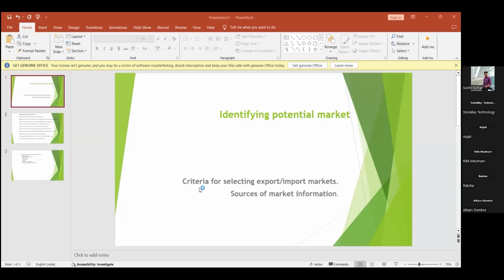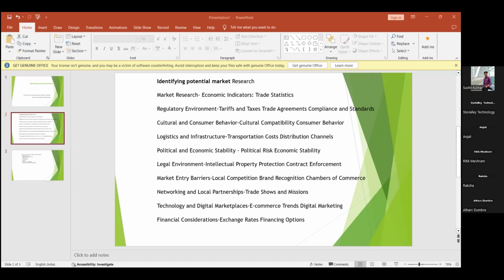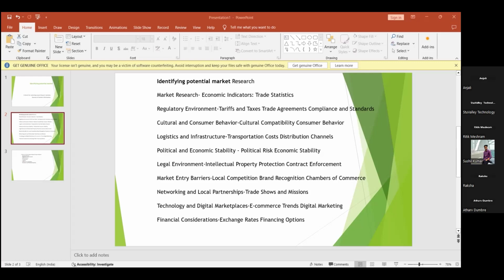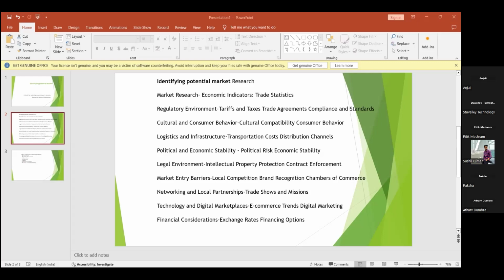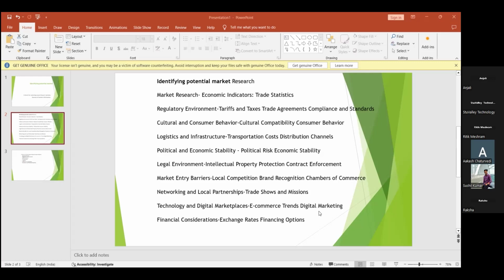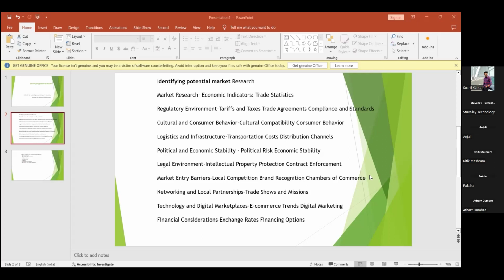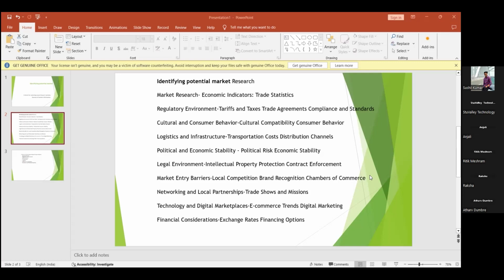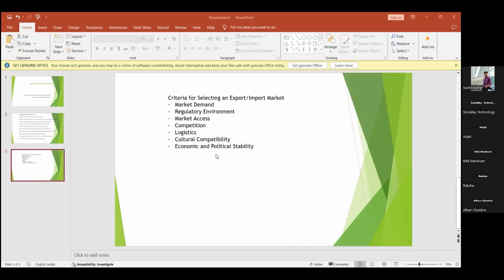Identifying Potential Markets for Export and Import | Criteria, Sources, and Strategies | Prayug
Welcome to our business and trade series! In this video, we’ll guide you through the essential steps for identifying potential markets for export and import. Whether you're a seasoned trader or just starting out, understanding how to select the right markets is crucial for successful international trade.

 What You'll Learn:

Criteria for Selecting Export/Import Markets: Discover the key factors to consider when choosing markets, including economic stability, demand, competition, and regulatory environment.
Identifying Potential Markets: Learn how to assess market potential and identify the most promising regions for your products or services.
Sources of Market Information: Explore reliable sources of market data and intelligence to make informed decisions, such as industry reports, trade associations, and government resources.
Practical Tips and Tools: Get practical advice on using market research tools and strategies to gather valuable insights.